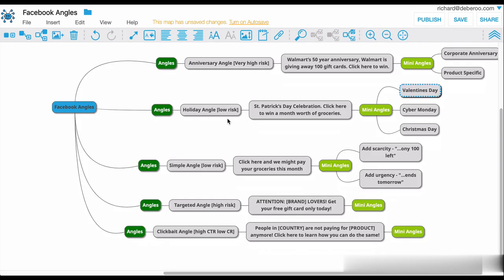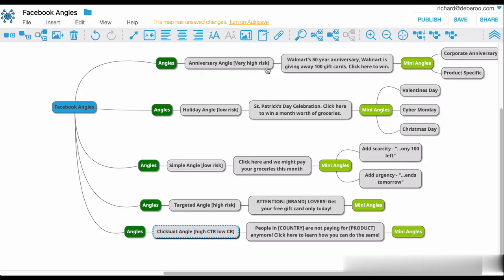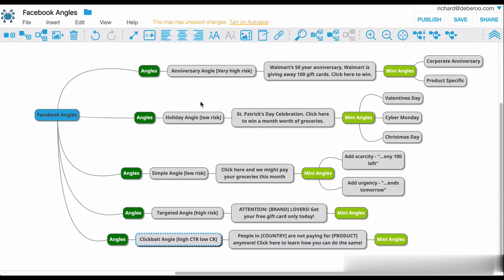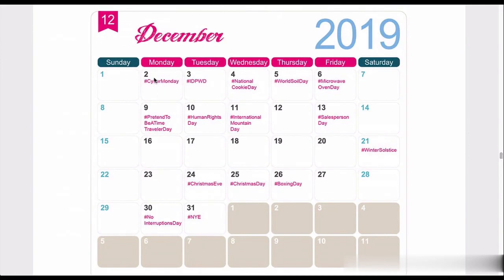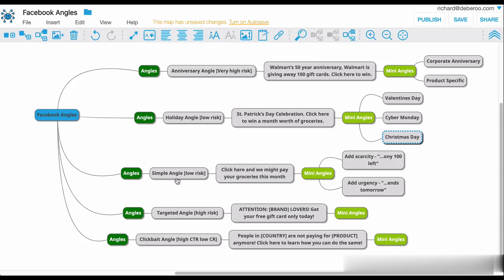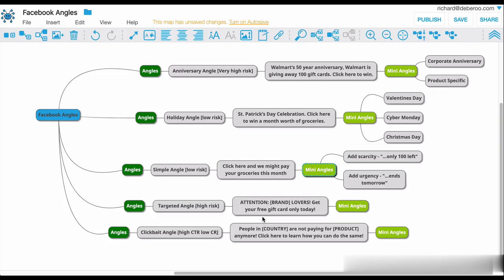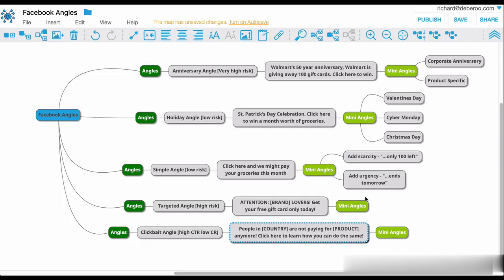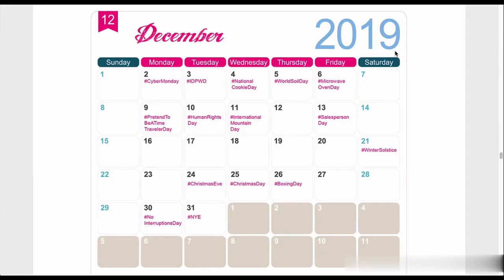Day 13 How to Write Killer Campaign Angles for Facebook Ads